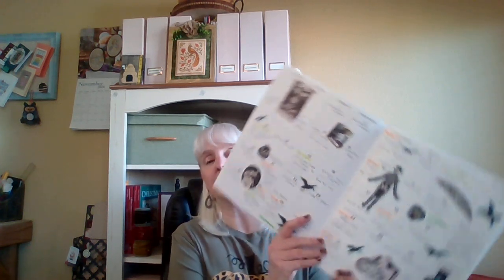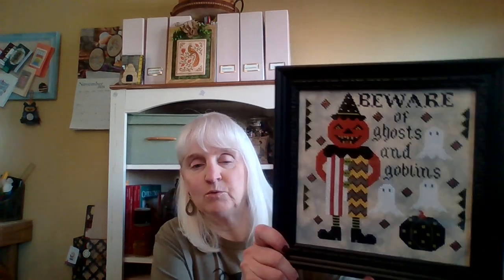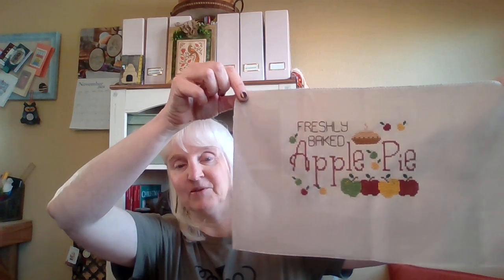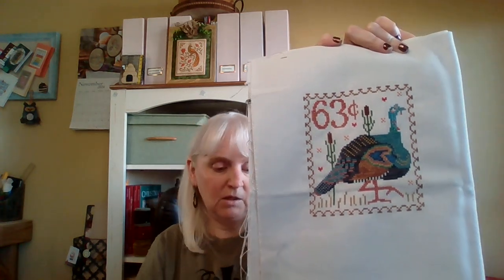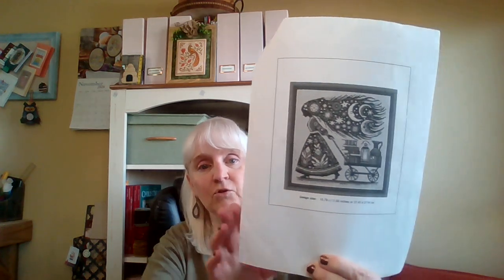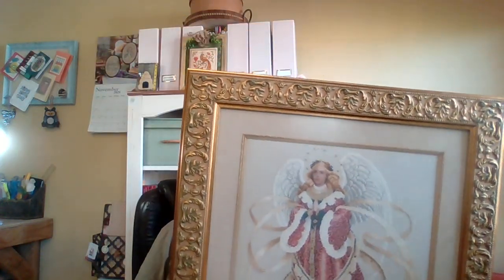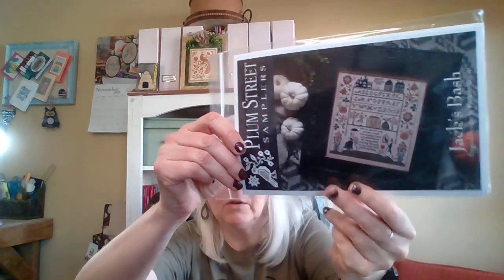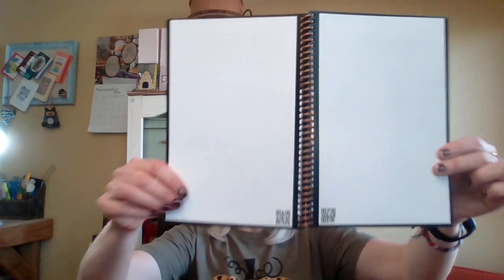Flosstube #12 An Amazing Thrift Store Find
Previous Fully Finishes:
Strutting Tom by @lindystitches
Thankful Quaker by Bent Creek
Free Saltbox by Pinker n Punkin

Current Fully Finishes:
Mini Boo Bag by Sheperd's Bush
Ghosts and Goblins by The Scarlet House
Pumpkin Row by October House Fiber Arts

Fully Finishes:
Freshly Baked Apple Pie by New York Dreamer
Hilde's Brew by @MichelleBendyStitchy
mini quaker from @PrimroseCottageQuiltsStitches  sip n stitch box
November Ocellated Turkey by @lindystitches

WIPS:
Bittersweet trio by Waxing Moon Designs

New Starts:
Girl Pulling a Wagon by Tidy Patterns
We Give Thanks by Calico Confectionary

Favorite Thing:
Fusion Rocketbook found on Amazon
Heartstring Samplery mugs found on Society 6